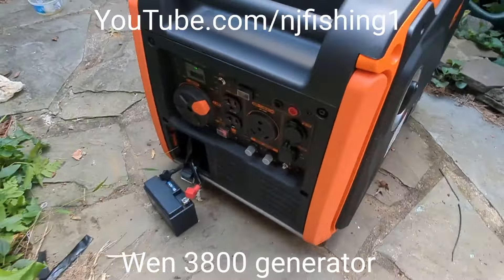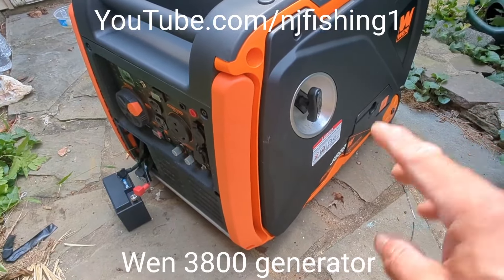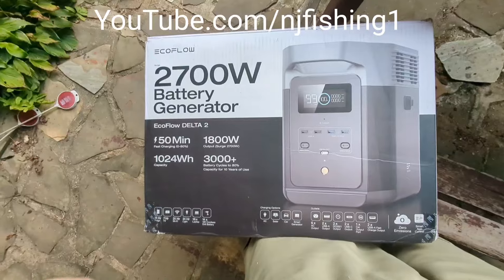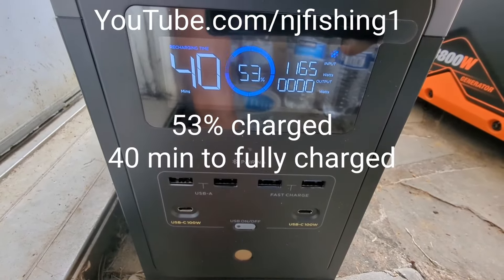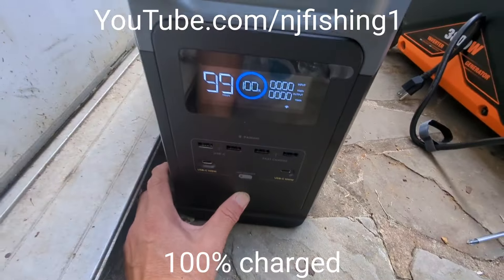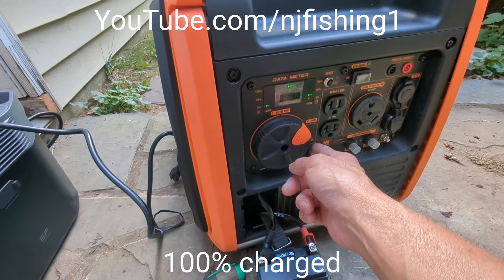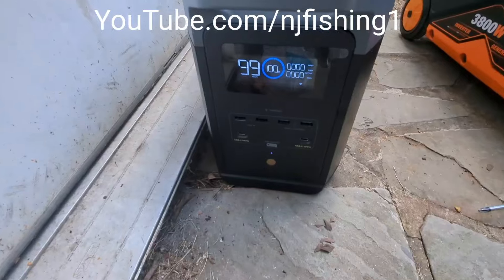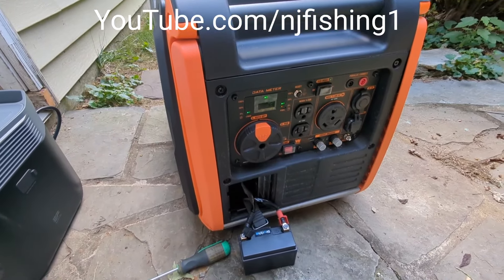Charging Ecoflow Delta 2 for the first time, Amazon sent me the battery with 30% charged?why not 100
I bought the 3800w generator inverter so I can run my  RV AC for dry camping. Hadn't used it for 2 years but I cannot start it. I had to drain the carburetor residue fuel and clean the spark plug and spray starting fluid to get it going again. I got it out this year to charge my Ecoflow delta 2 power station.
1. Wen generator inverter 3800w
2. Ecoflow Delta 2 power station 1800w 1024 wh